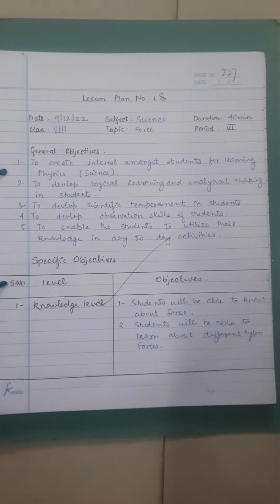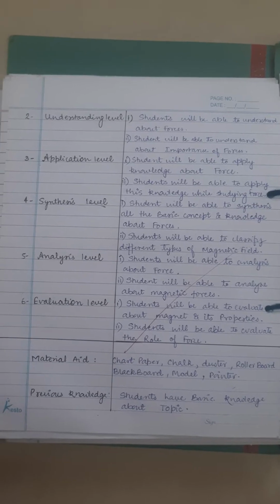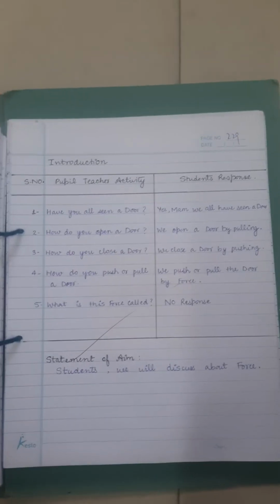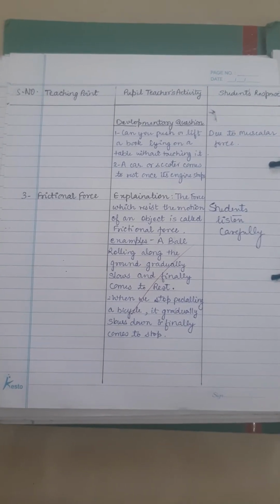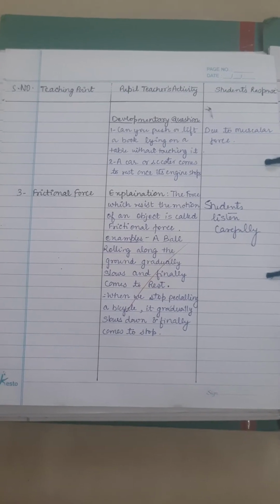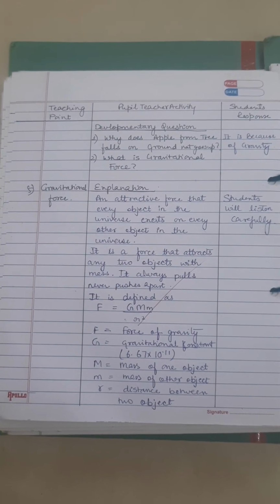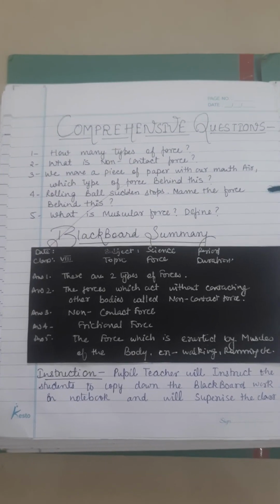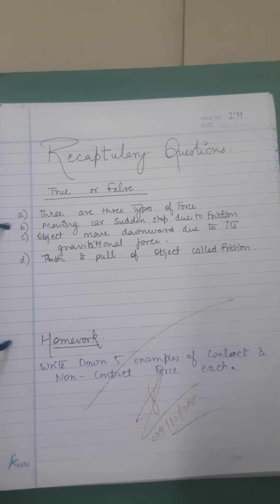B.ed lesson plan Topic Force#Full explanation#5 teaching point 3rd sem